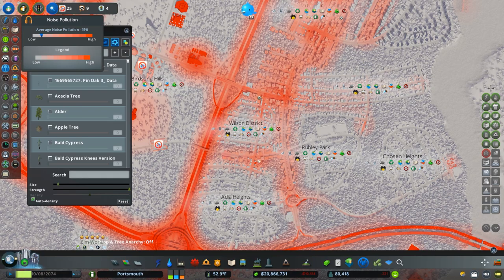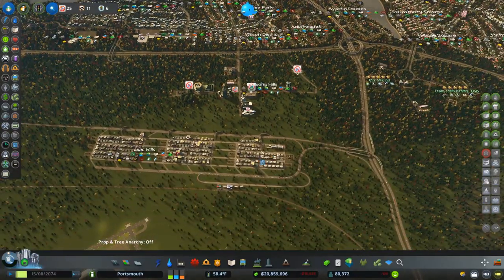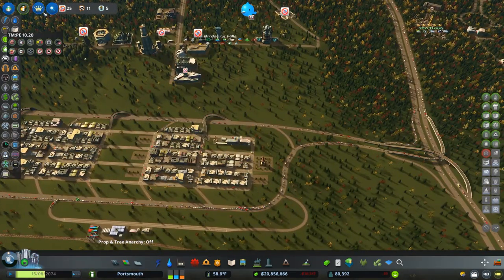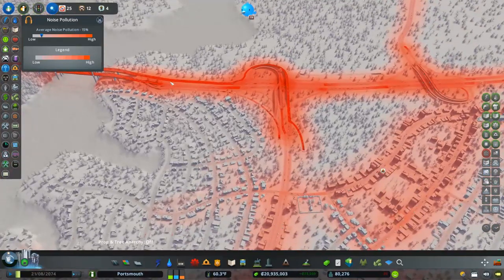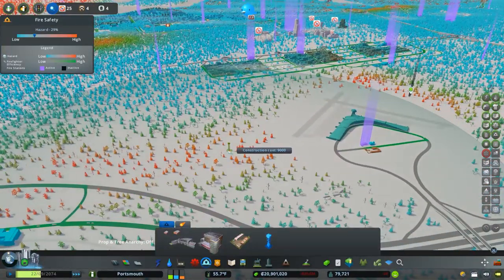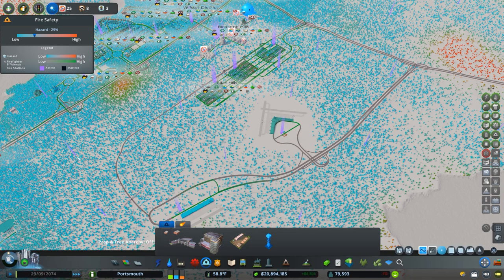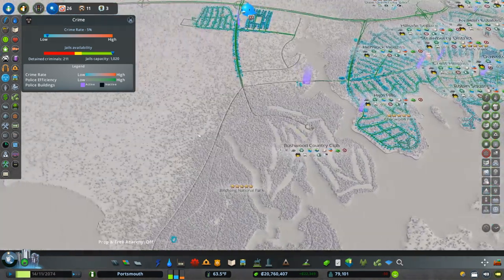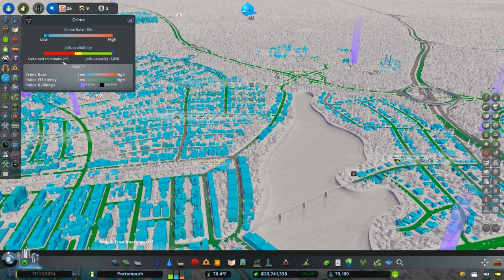Let's Play Cities Skylines - S7 EP44 - Portsmouth - Healthcheck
Let's Play Season 7 is a PC build, and we are recreating the town of Portsmouth, NH, a small port town on the border of Maine.

The first half of the season will grow organically, then when we hit the desired population, somewhere around 20-30K, we will break out some of the unlimited cheats and continue to tune and tweak the town into something great.

Link to the collection with the map, mods, and assets

MODS USED
Please see the collection link for all mods, assets, and the map.